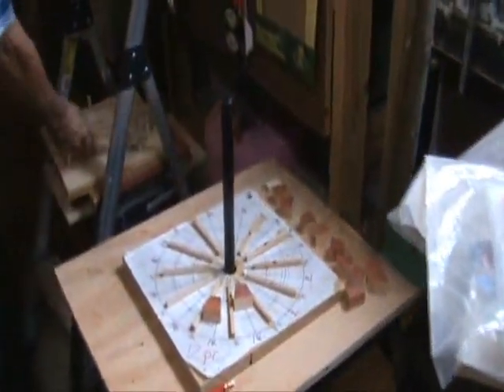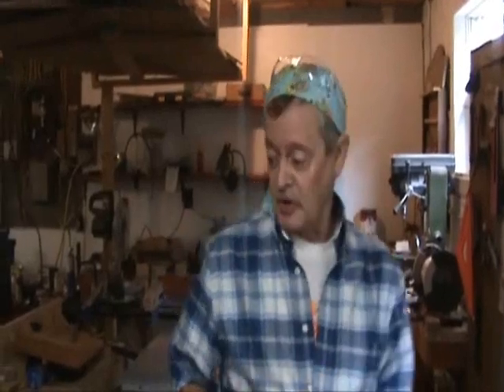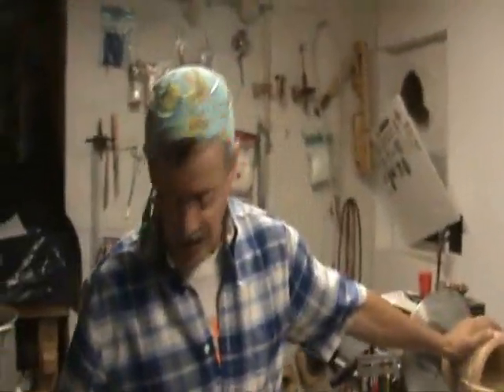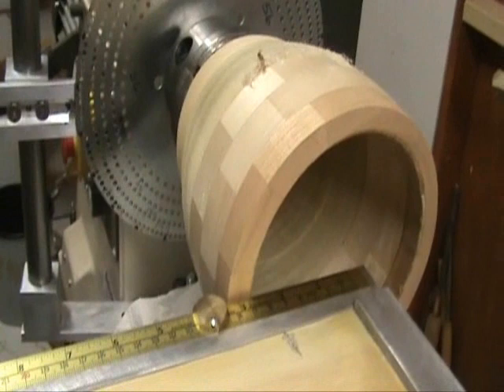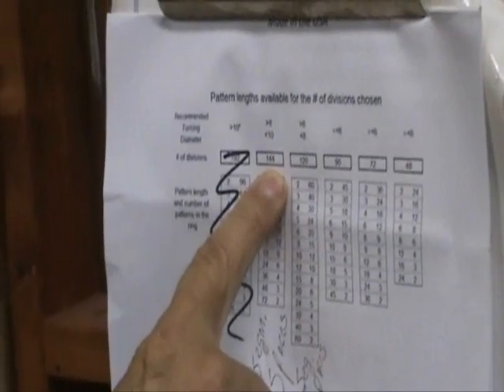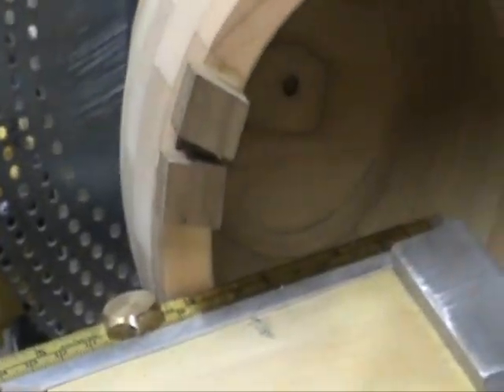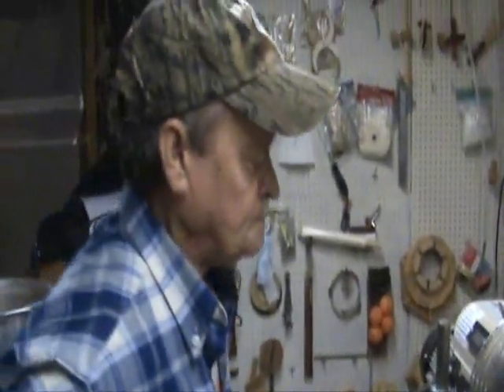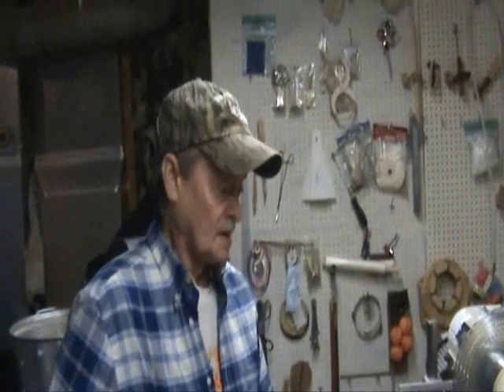Urn Part2 _OPEN SEG JIG!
Scroll saw and lathe wood workings.
Ackswoodpaste.com
Christmas will be on us soon, order a paste kit for your favorite wood turner!!